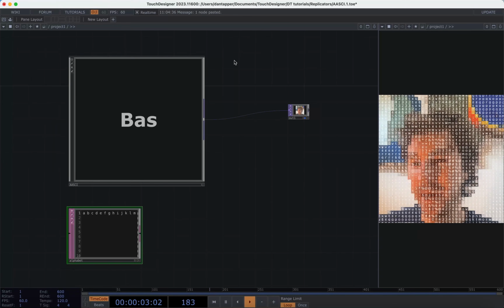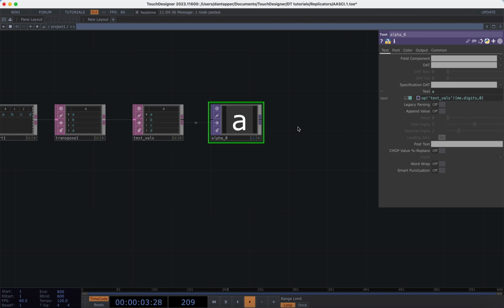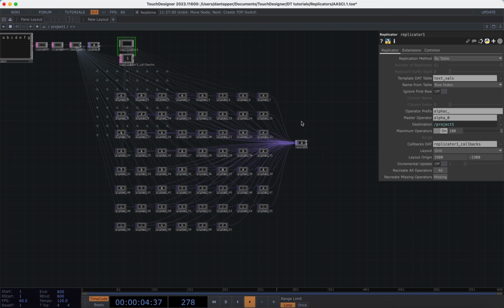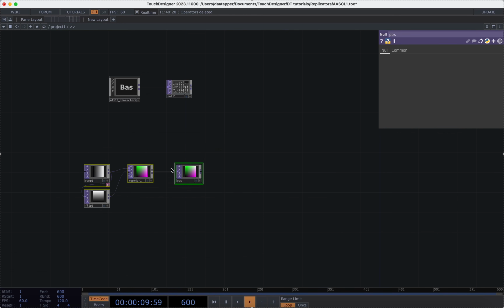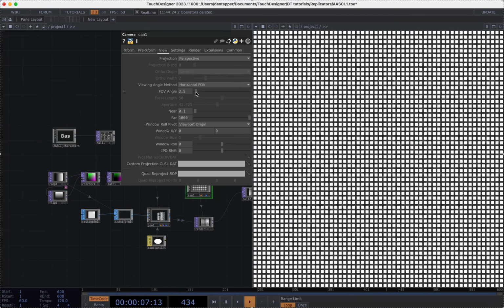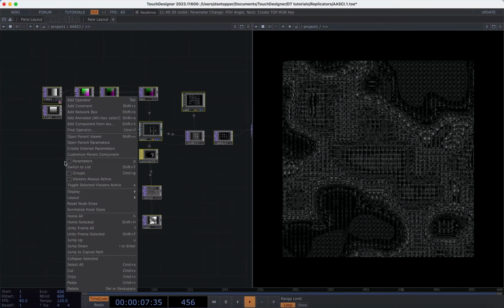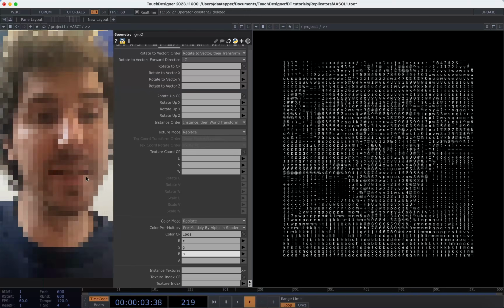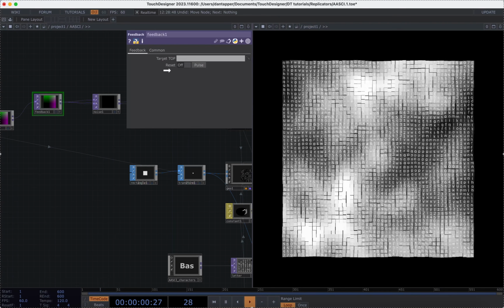Replicators 2 - ASCII in TouchDesigner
Here we build our own ASCII filter.